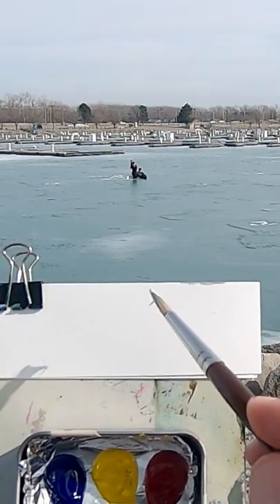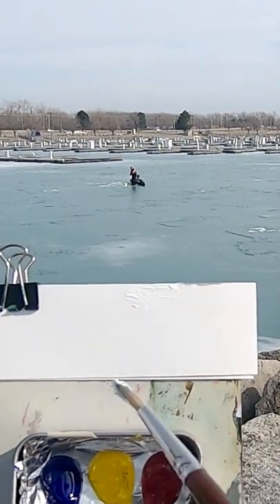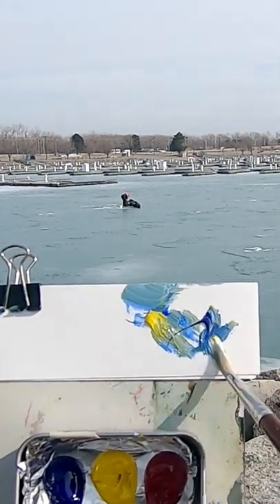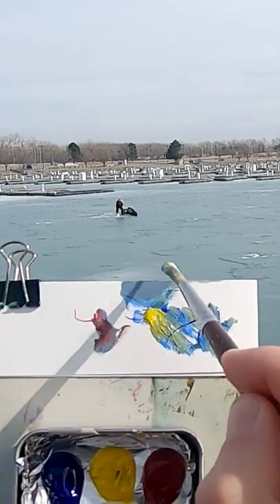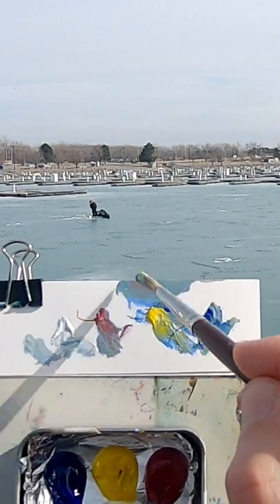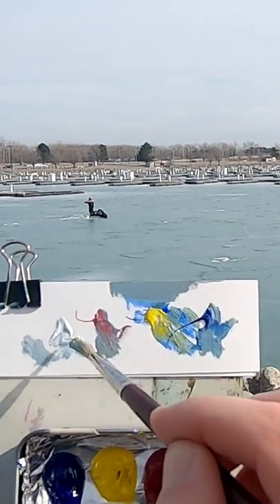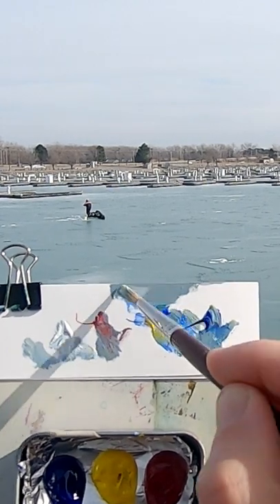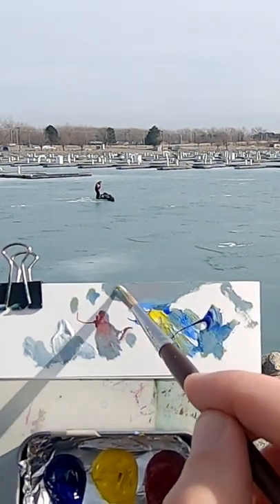Mixing the Color of Ice on Lake Erie With Acrylics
I did a series of videos where I match the color of ice. If you look close enough you can see a guy ice fishing in the background.